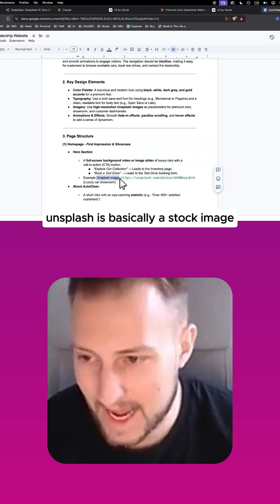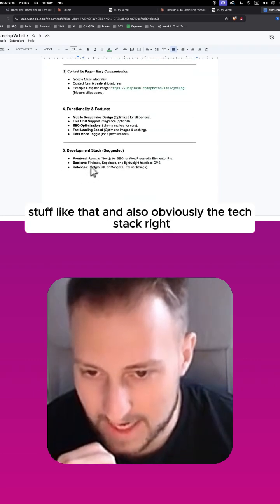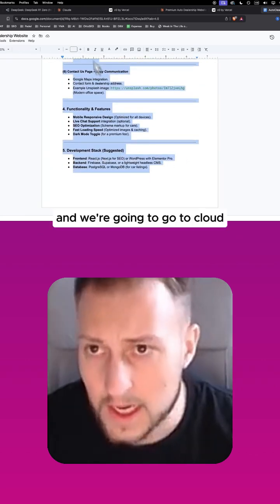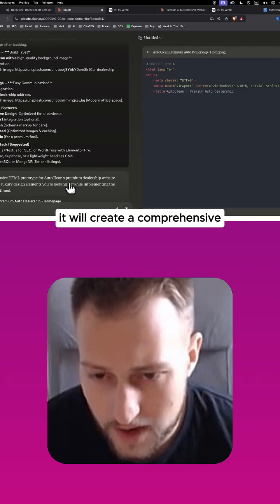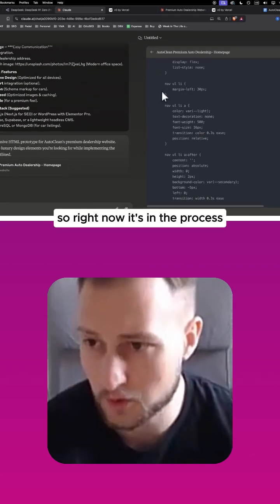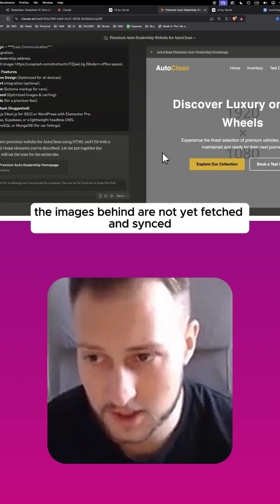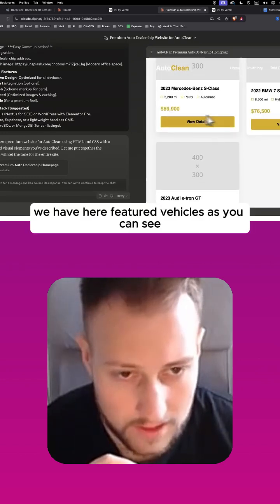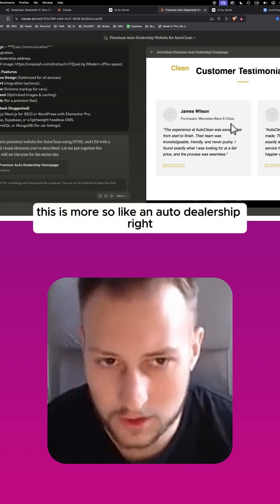How to Create Websites For Local Businesses With Claude 3.7 Sonnet